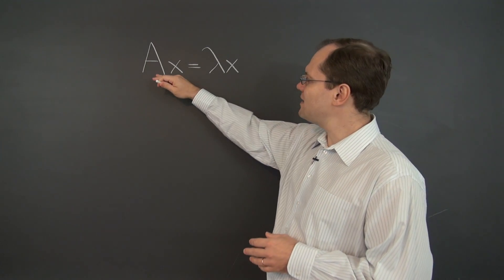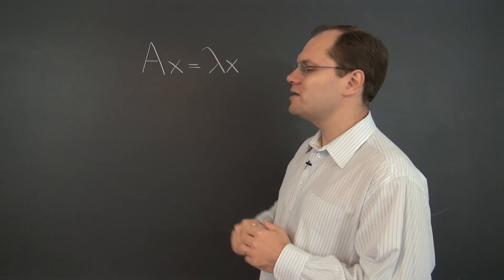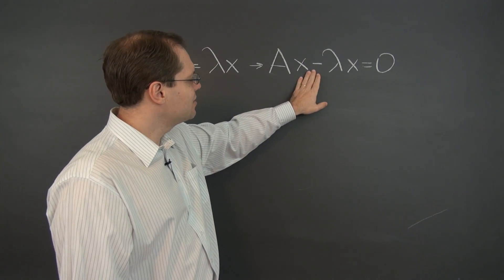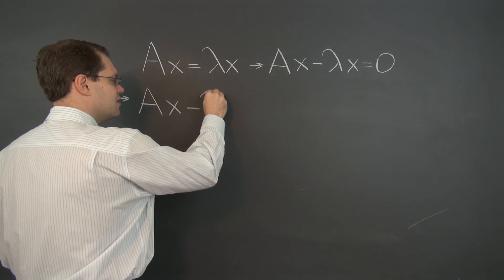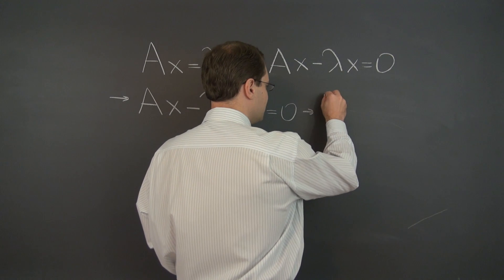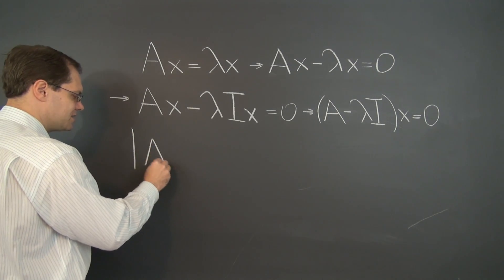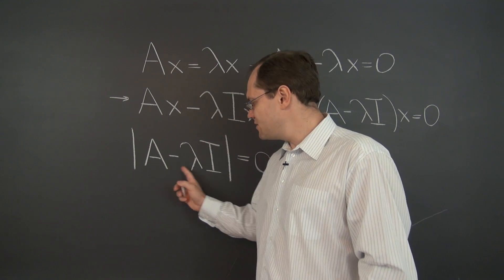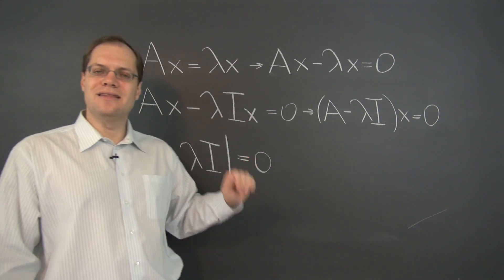Linear Algebra 16b: Algebraic Derivation of the Eigenvalue Algorithm